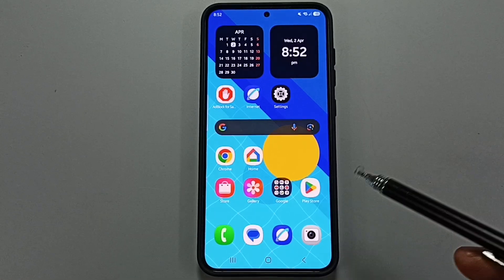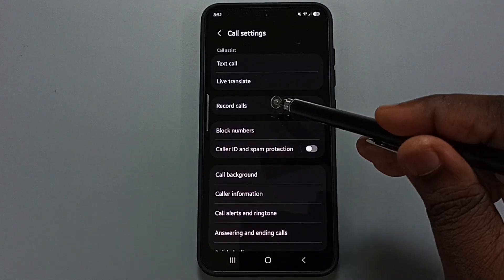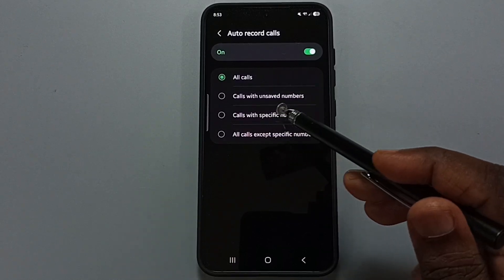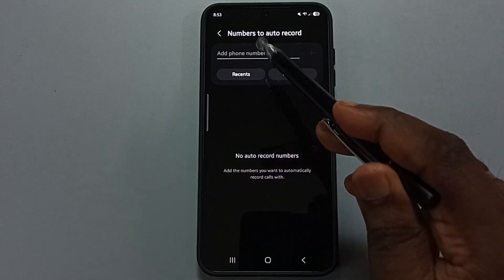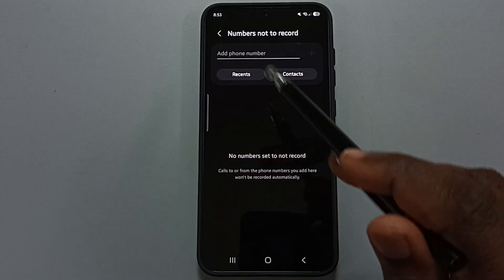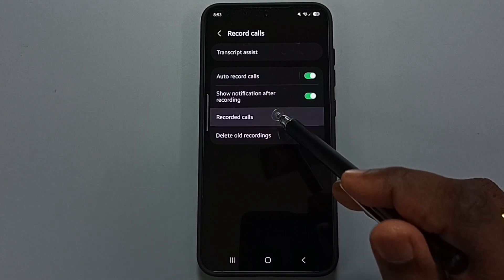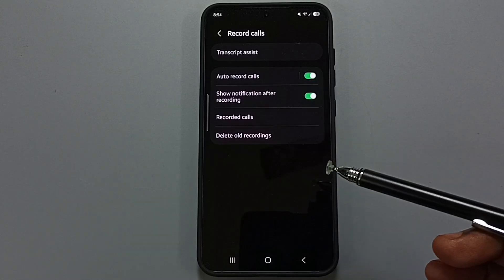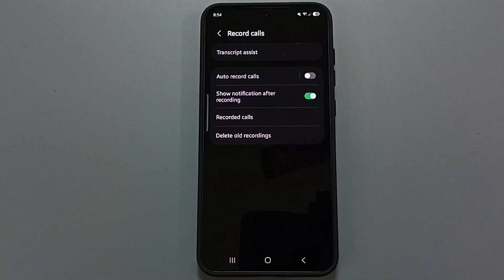Samsung Galaxy A56 5G | How to Enable or Disable Auto Call Recording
How to Enable or Disable Auto Call Recording on Samsung Galaxy A56 5G
Learn how to easily enable or disable auto call recording on your Samsung Galaxy A56 5G. With Samsung Galaxy A56, powered by Android 15, and enhanced by Galaxy AI and Mobile AI, you can manage your call recording preferences effortlessly. This step-by-step guide will show you how to activate or deactivate the auto call recording feature on your Samsung Galaxy A56, ensuring you never miss an important conversation or record calls automatically. Optimize your Galaxy experience today with this tutorial!